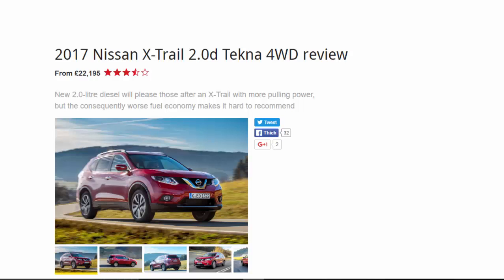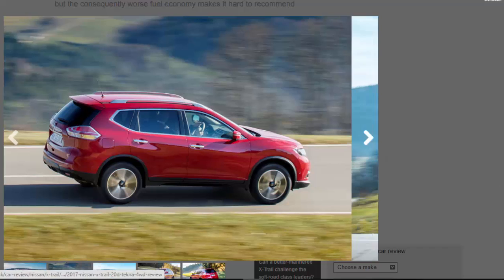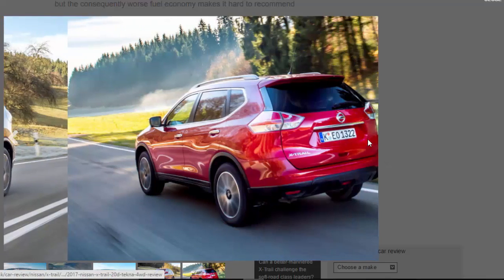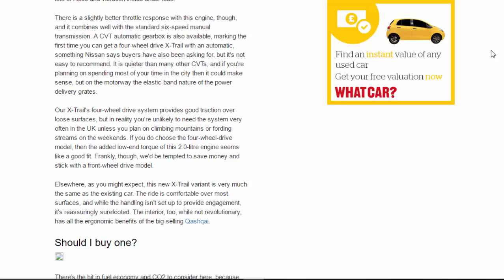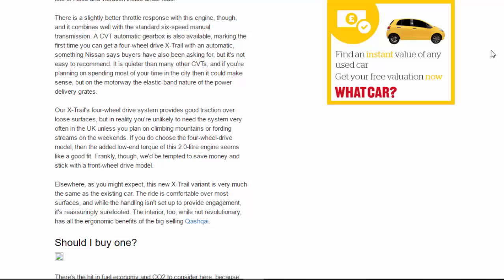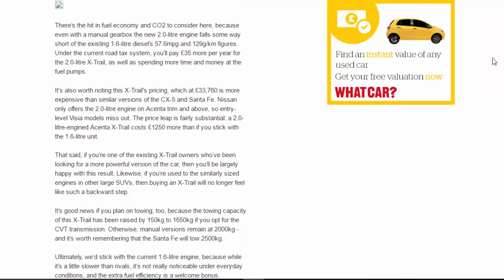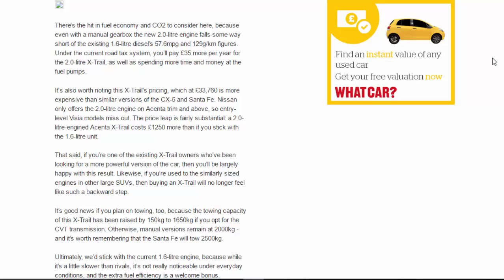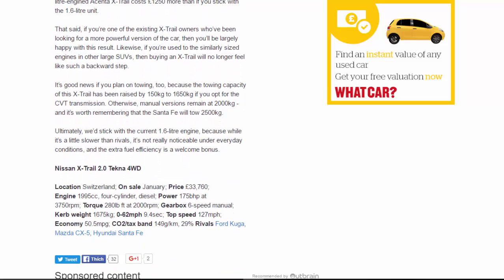Top Car - 2017 Nissan X-Trail 2.0d Tekna 4WD Review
Read newspaper:
Source: autocar.co.uk